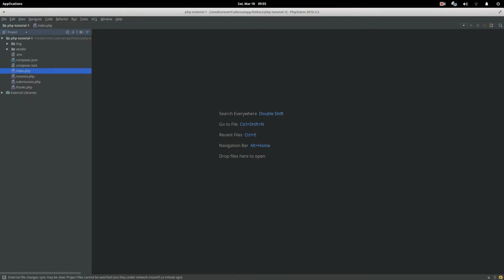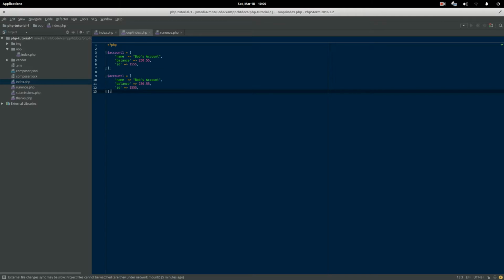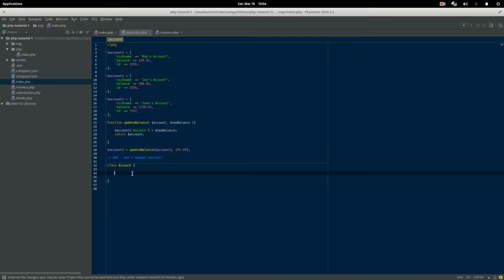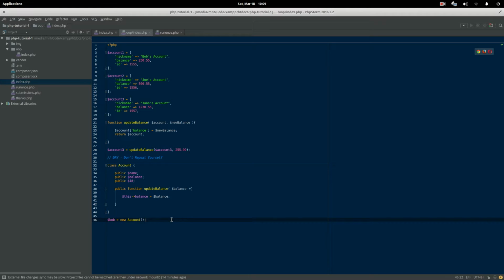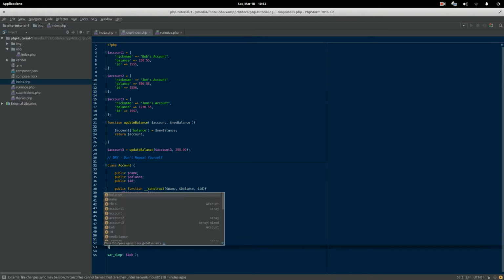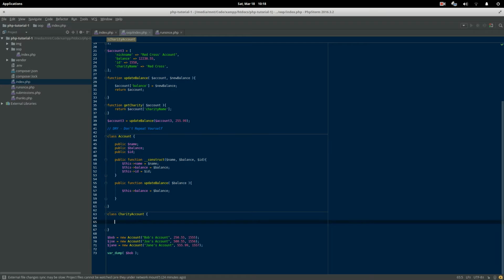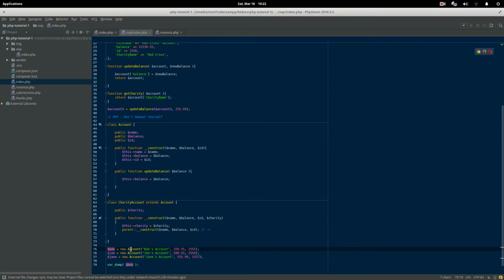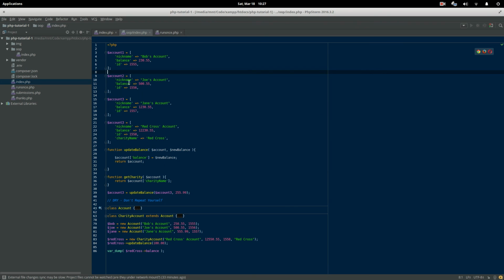Intro to Object-Oriented Programming (Part 1) // PHP Development Tutorial // Episode 10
In which we take an introductory look into powerful object-oriented programming in PHP.

LINKS

Tab for a Cause is a website that replaces the default New Tab page in most browsers. It uses advertising revenue to raise money for charity.

Hello, World! My name is Garrett, and I write code!